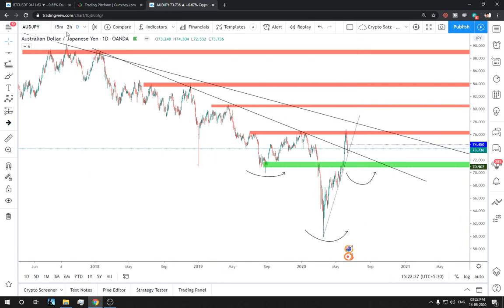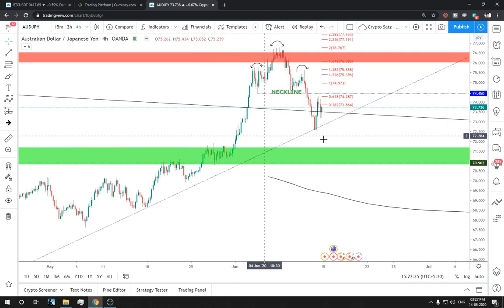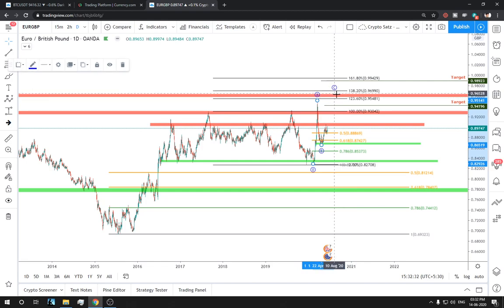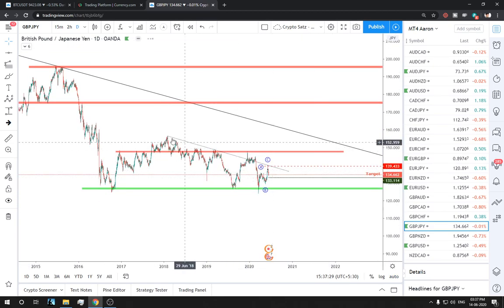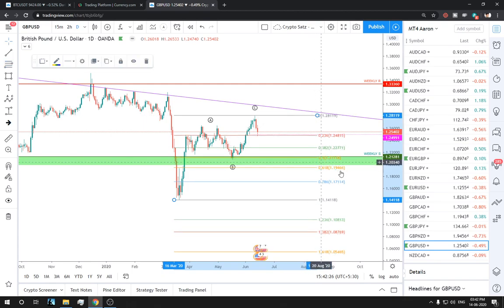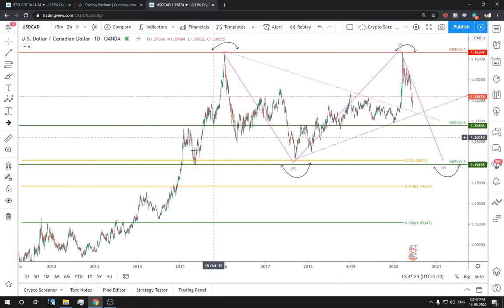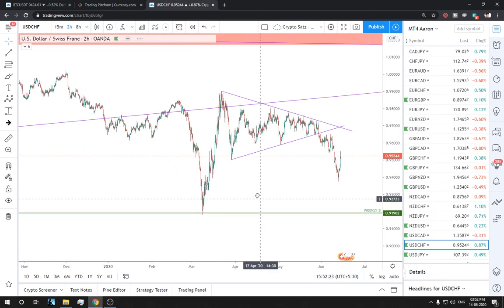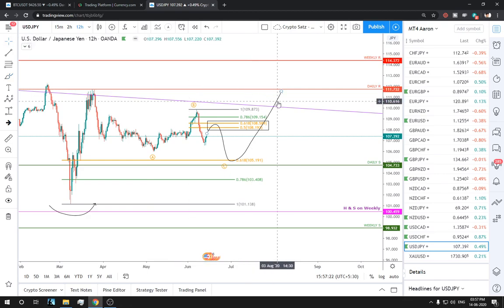Weekly Forecast - Forex - 14.06.2020 and Trade Setups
Exchange i Use for Trading Crypto , Forex , Commodity all at one place